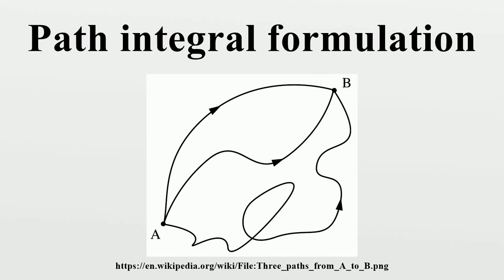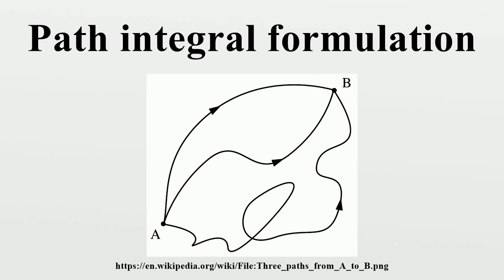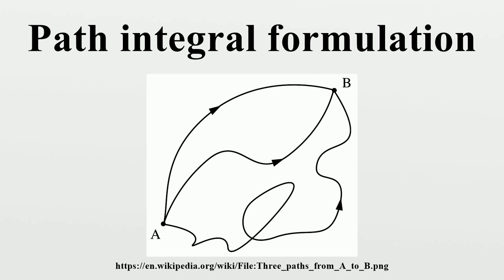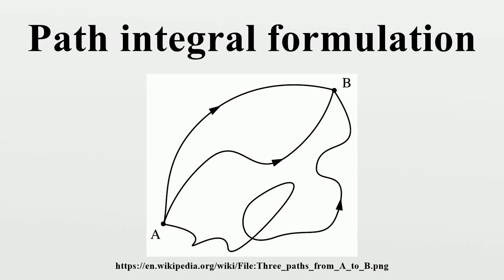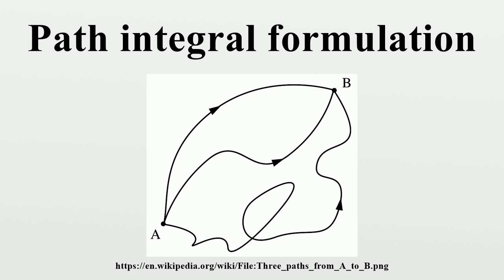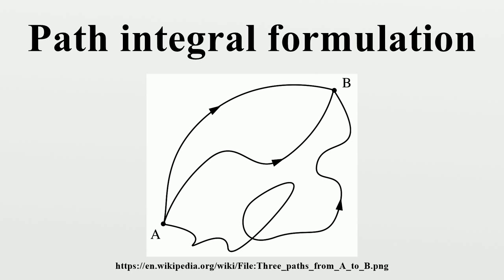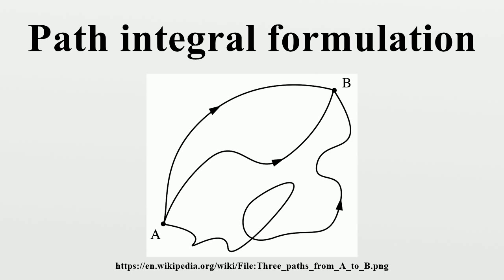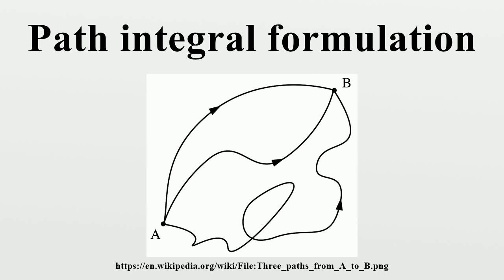Path integral formulation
The path integral formulation of quantum mechanics is a description of quantum theory which generalizes the action principle of classical mechanics.It replaces the classical notion of a single, unique trajectory for a system with a sum, or functional integral, over an infinity of possible trajectories to compute a quantum amplitude.

Image-Copyright-Info
Author-Info:   Drawn by Matt McIrvin

Image-Copyright-Info